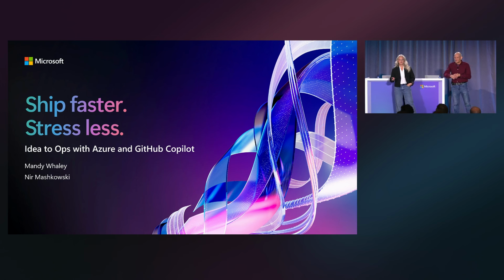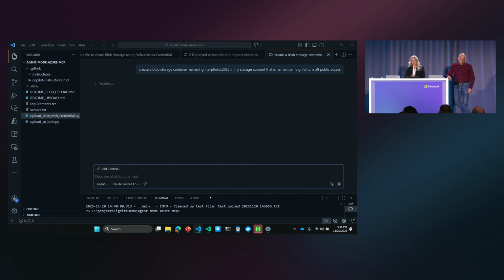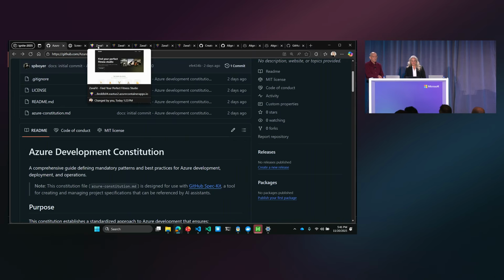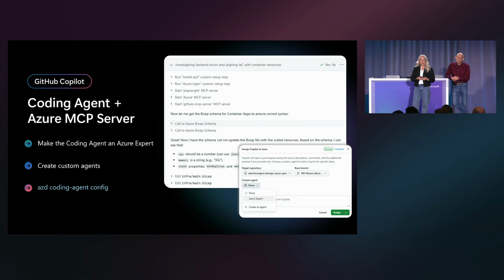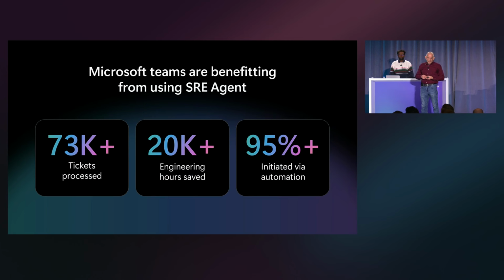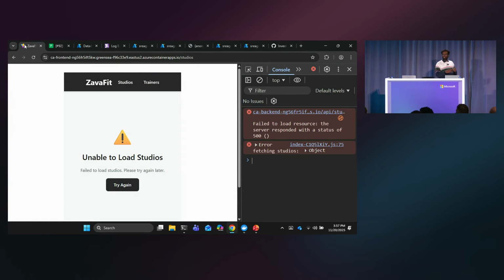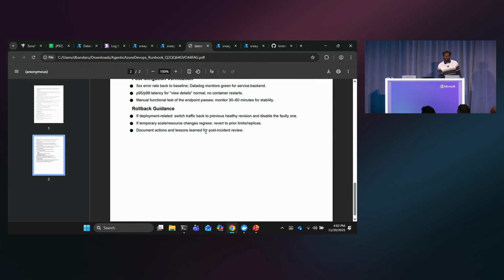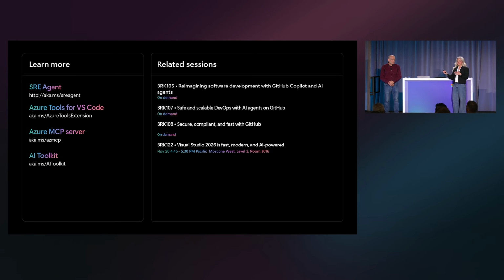Ship faster. Stress Less. Idea to ops with Azure and GitHub Copilot | BRK109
Explore how GitHub Copilot and intelligent agents streamline Azure application development from design to operations. This session covers how the Coding Agent, App Modernization agent, and cloud architecture agent accelerate planning and coding, while GitHub Copilot for Azure and the Azure MCP Server simplify deployment and diagnostics. Learn how the SRE Agent and testing agent extend automation into production and quality assurance, enabling end-to-end DevOps with AI-powered workflows.

𝗦𝗽𝗲𝗮𝗸𝗲𝗿𝘀:
 * Nir Mashkowski
 * Mandy Whaley

BRK109 | English (US) | Innovate with Azure AI apps and agents, GitHub

Chapters:
0:00 - Introductions and Overview of Azure Dev Tools Team
00:09:21 - Introduction to Spec Kit Constitution Command
00:10:14 - Creating a Constitution in VS Code
00:16:25 - Introducing the Build and Maintain Phase with Coding Agent
00:18:46 - Decision to automate with AI-driven SRE agents
00:19:41 - Shift in goal: from omnipotent agent to human-assisting agent
00:29:26 - Integrating PagerDuty, Azure Container Apps, and Datadog for automated remediation
00:30:29 - Setting up PagerDuty SRE sub agent for controlled incident responses
00:36:16 - GitHub Copilot integration for automated issue resolution and code updates